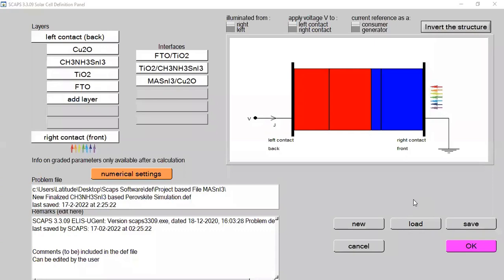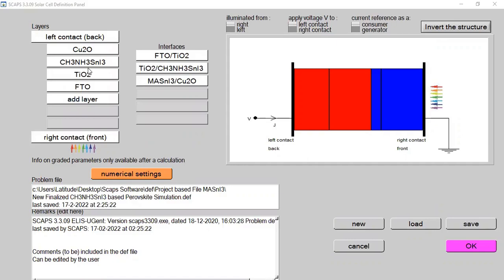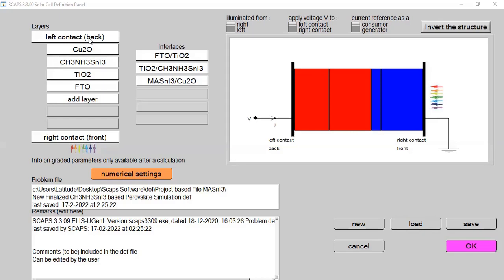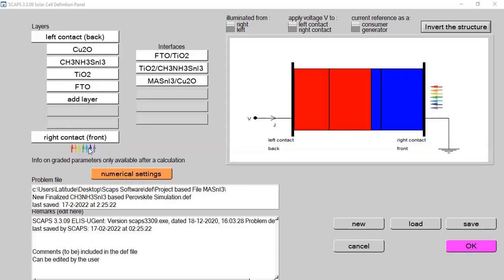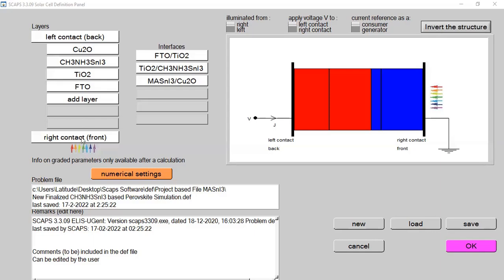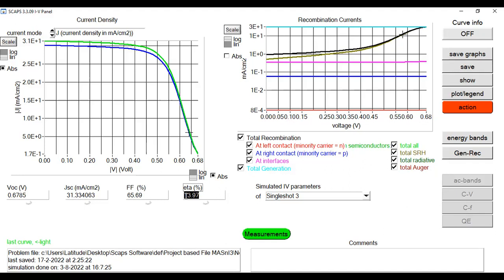Lecture No 16: Effect of Back Reflecting Coating on Performance of Tin based Perovskite in SCAPs 1D.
1- What the effect of reflection coating on Perovskite?
2- What is problem statement and role of reflection of light for absorber?
3- How we can set reflection percentage for incident light in SCAPs?
4- How reflection light can improve performance parameters?
5- Comparison of controlled and modified Perovskite device w.r.t reflection.
6- Conclusions and remarks
Link for supporting material
092X22002353